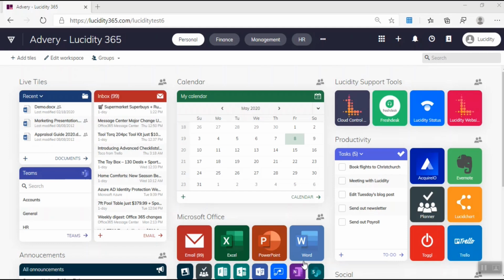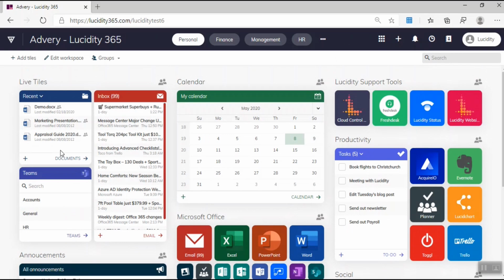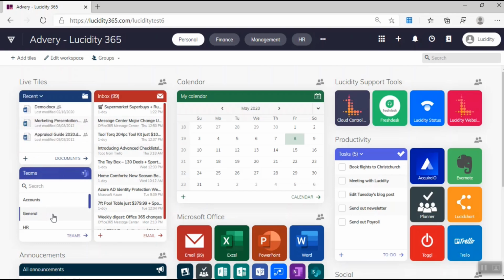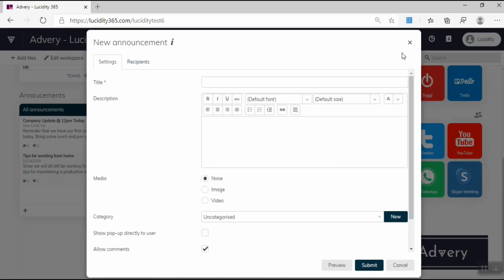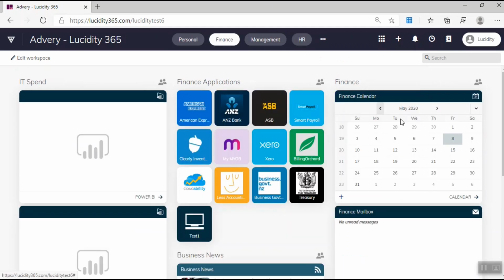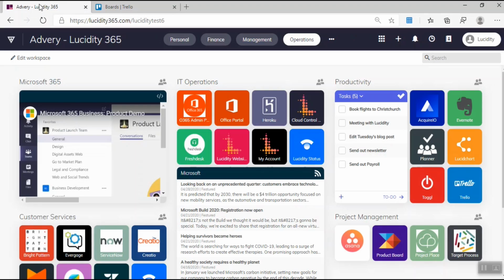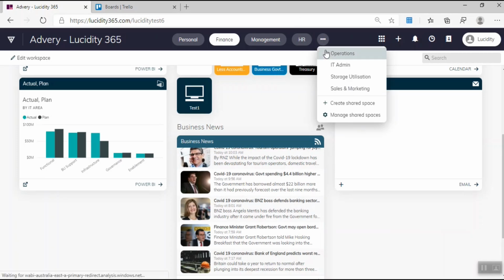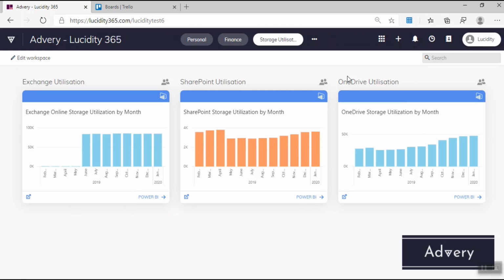Shared Spaces in Lucidity 365: Simple, Organised Teamwork from Anywhere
Take a quick look at how Shared Spaces in Lucidity 365 can make teamwork easier. In this demo, you’ll see how files, folders, and communication tools come together in one place—so your team can stay organised and work smoothly. Whether you’re in the office or working remotely, Shared Spaces keeps everyone on the same page.